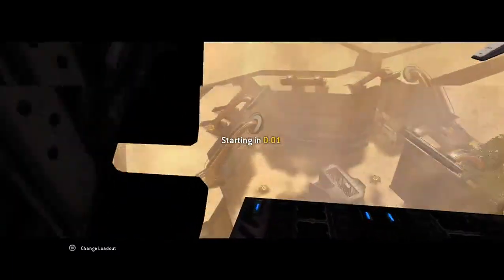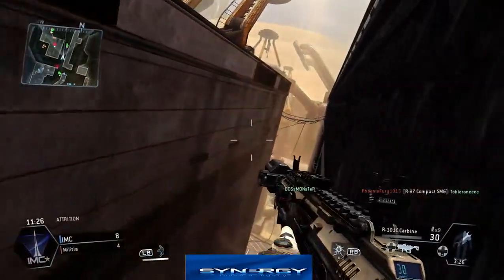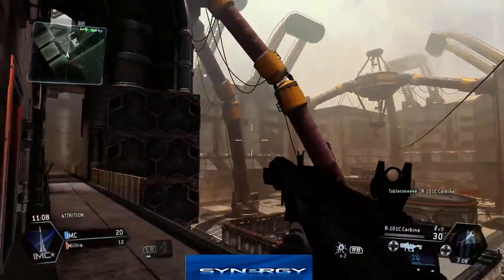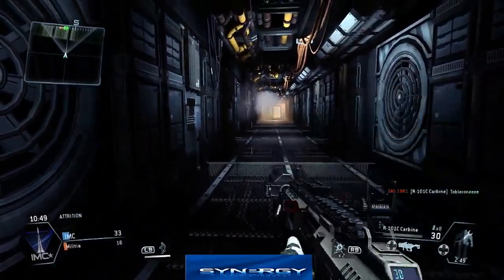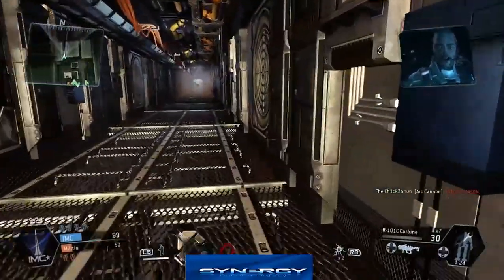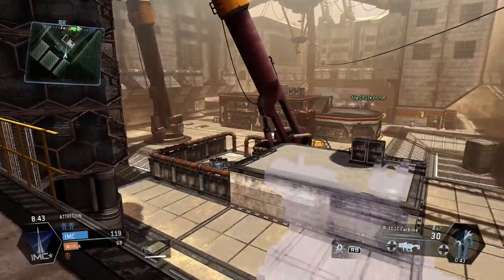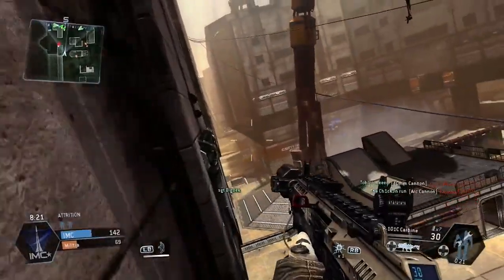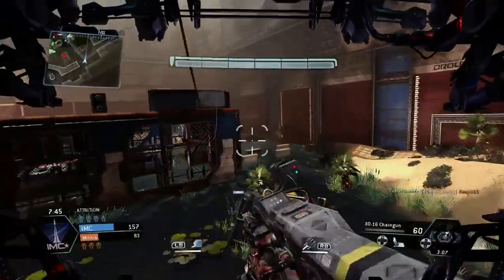Titanfall Beginners Guide -|- How To Properly Wallglide -|- The Lesson -|- HD